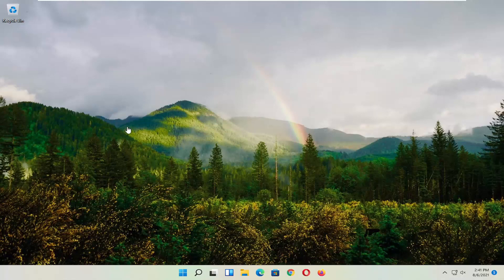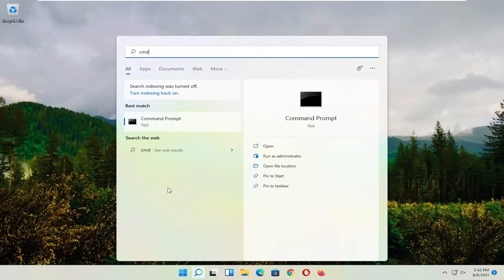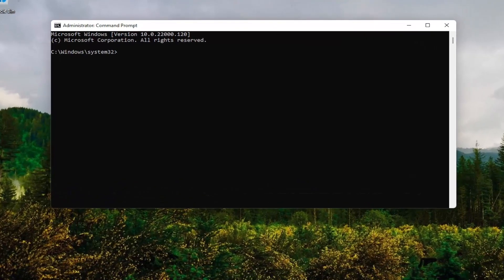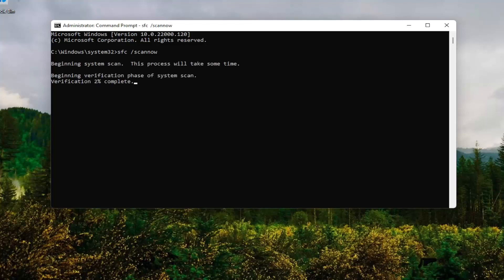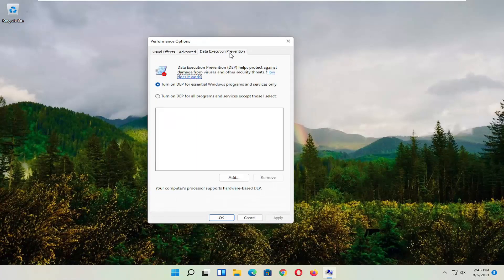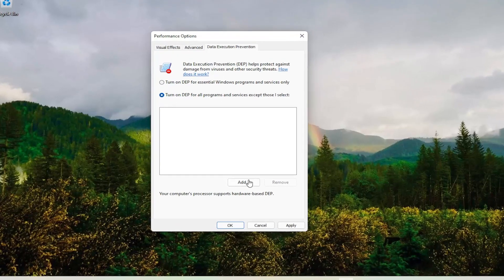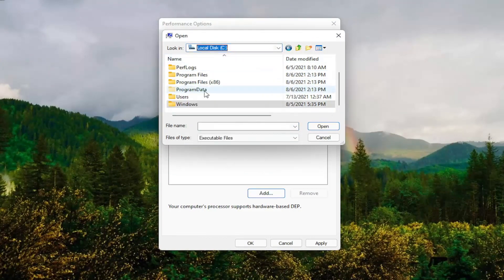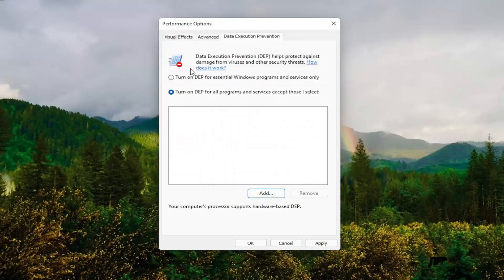Dota 2 Keeps Crashing Windows 11 FIX [Tutorial]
Is your Dota 2 game crashing or freezing in main menu or in the middle of the game? Dota 2 gamers encounter issues from time to time and crashing problems is one of them. The good news is, this issue is usually fixed easily by updating or verifying the game files. If these two won’t work, this guide will also show you some other potential solutions to try.